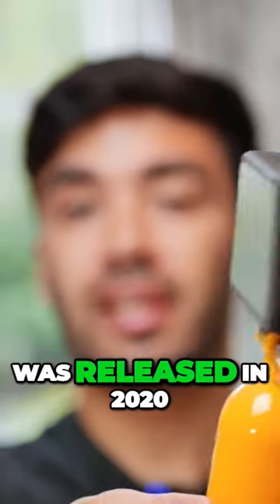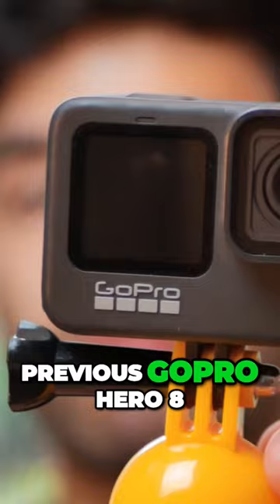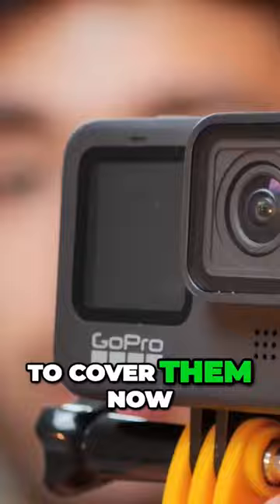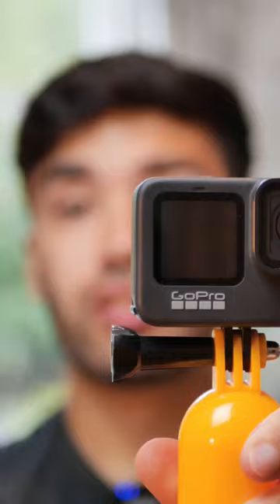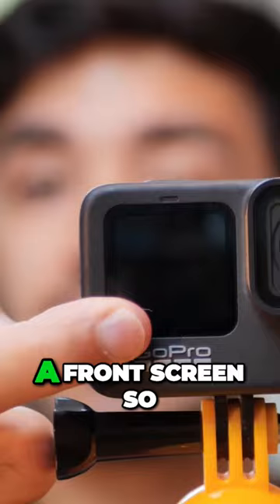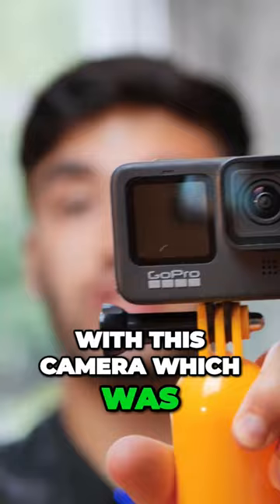GoPro Hero 9 - 3 Years Later!